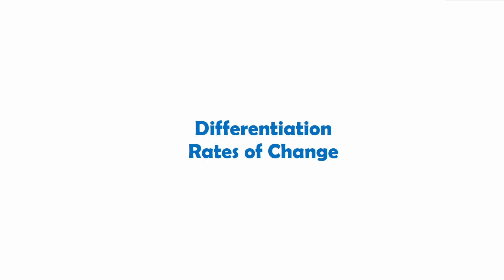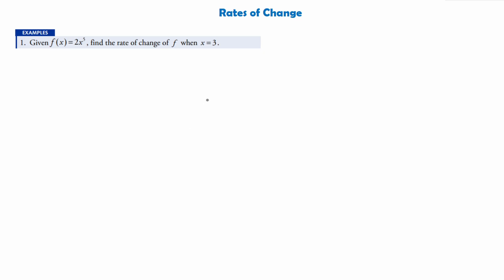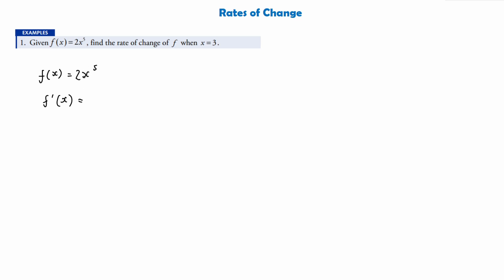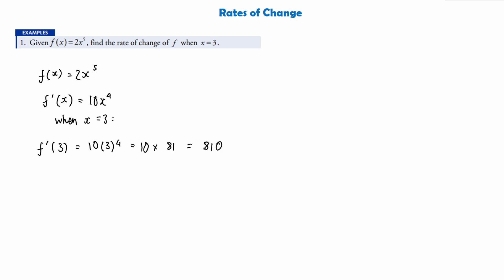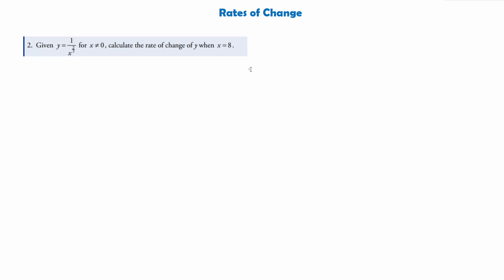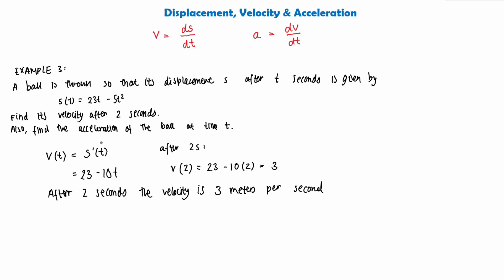(SQA Higher) Differentiation - Rates of Change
✨ SQA MATHS ✨

SQA Higher Mathematics - Differentiation: Rate of Change meaning including examples, displacement/velocity/acceleration definitions & examples